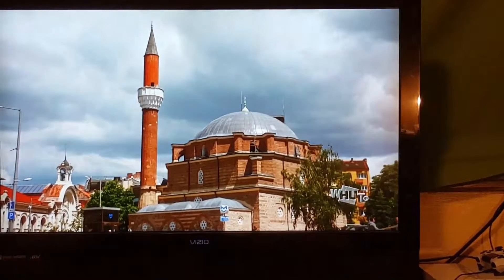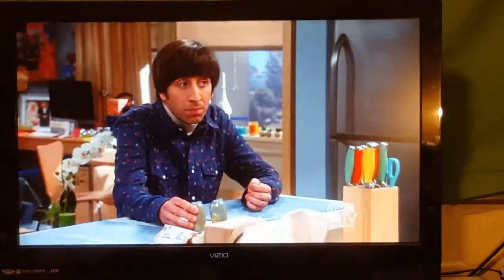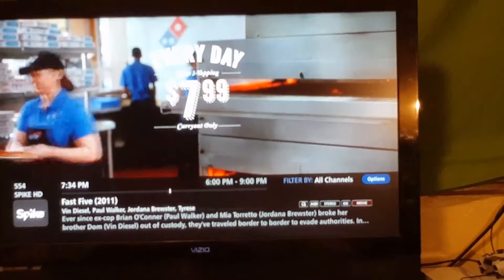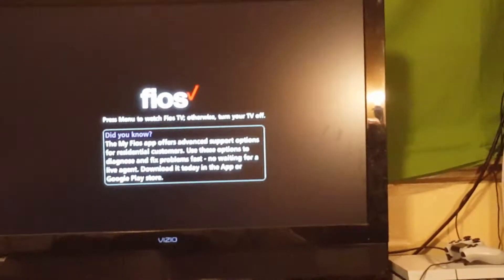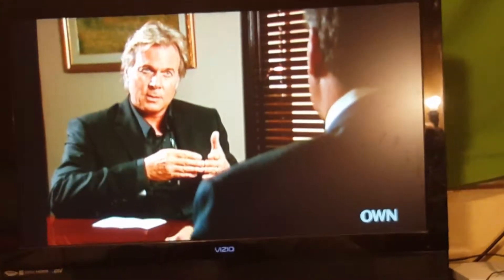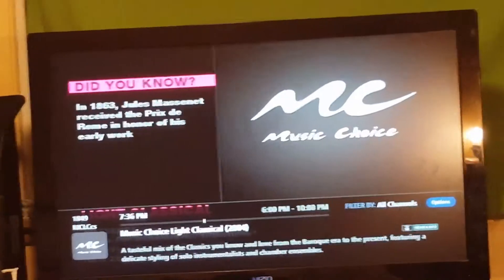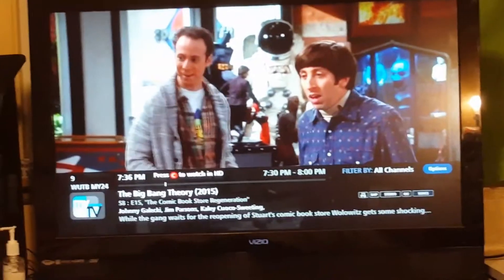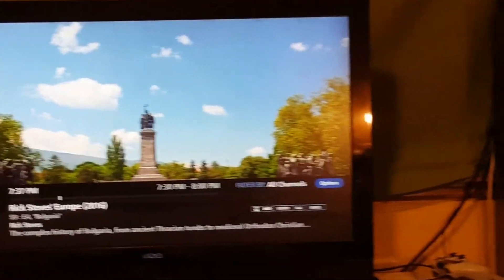Connecting your remote to alexa 4 commands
1st time using